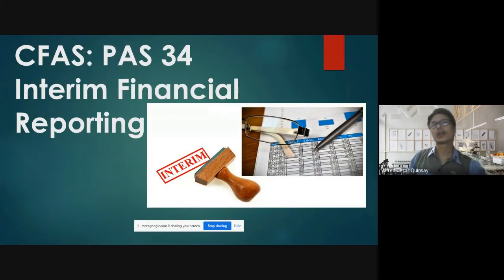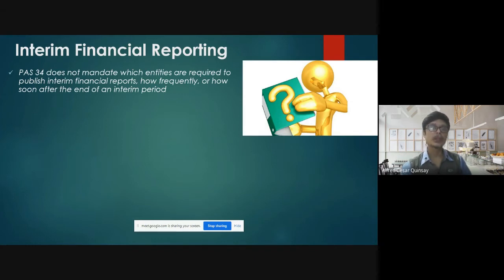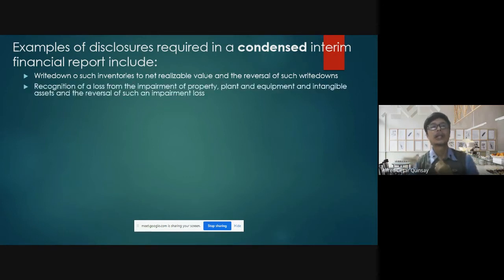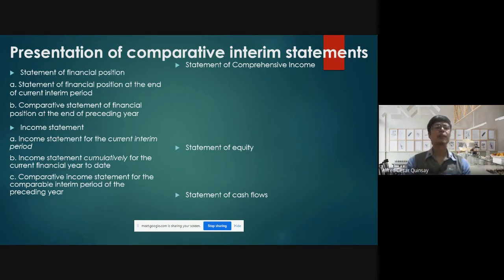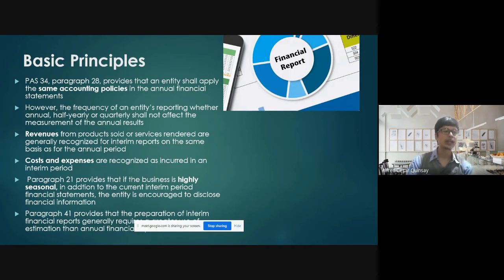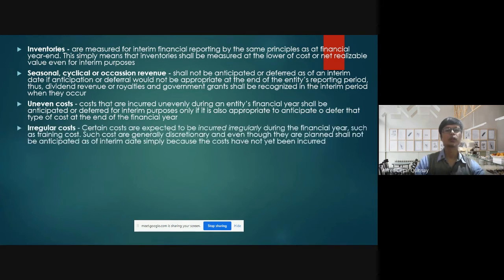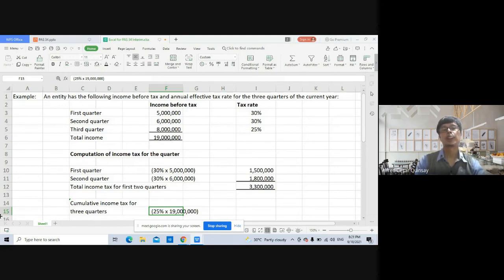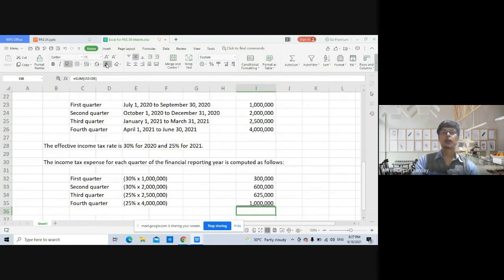CFAS: Interim Financial Reporting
credits to Conceptual Framework and Accounting Standards by Conrado T. Valix, Jose F. Peralta, and Christian Aris M. Valix

Timeline:
00:03 - Introduction
01:23 - Learning Outcomes
02:36 - Concepts
15:56 - Presentation of Comparative Interim Statements
21:35 - Basic Principles
31:17 - Examples